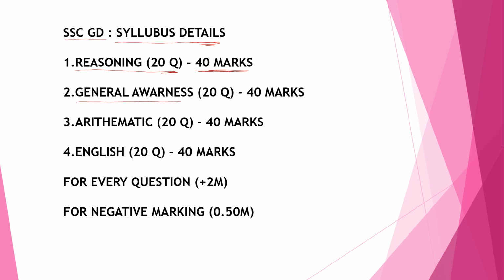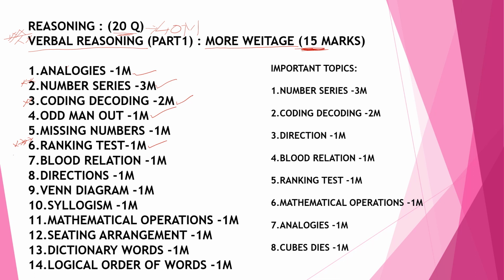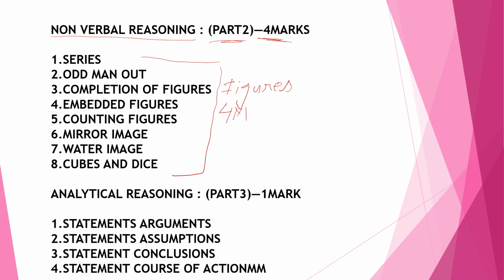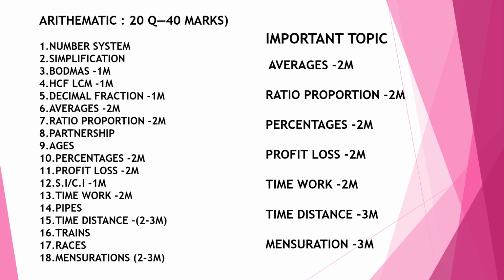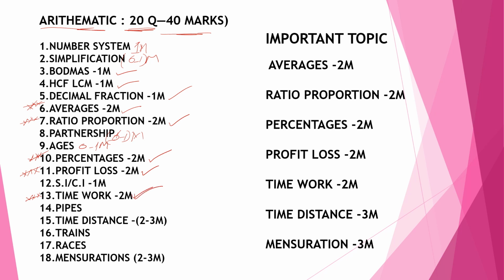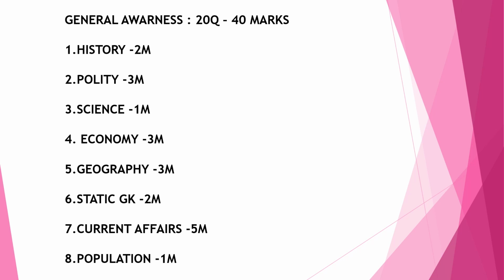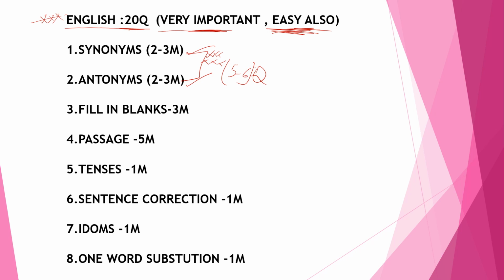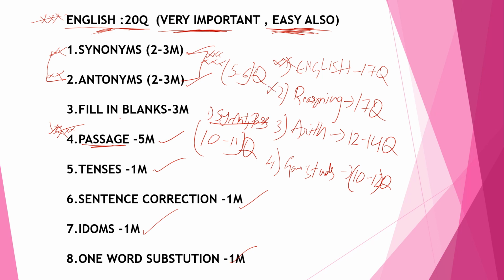SSC GD TOPICWISE WEIGHTAGE - UPSC, APPSC, TSPSC, SSC GD, RRB, RBI | Vijetha Study Circle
SSC GD TOPICWISE WEIGHTAGE - UPSC, APPSC, TSPSC, SSC GD, RRB, RBI | Vijetha Study Circle#upsc

VIJETHA Study Circle provides comprehensive coaching and guidance, to enable you to crack the competitive exams with much ease and secure a job in the Government sector, We have been in this field for the last 30 years and have provided guidance to many aspirants